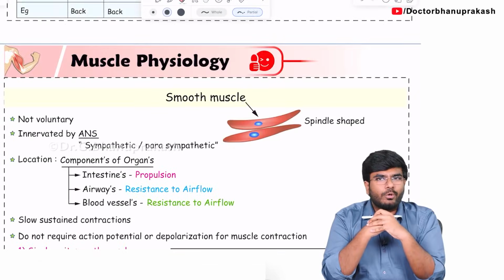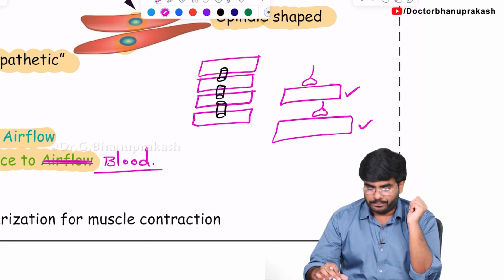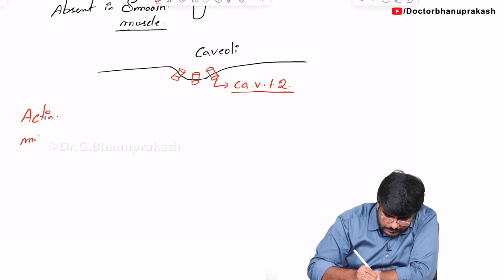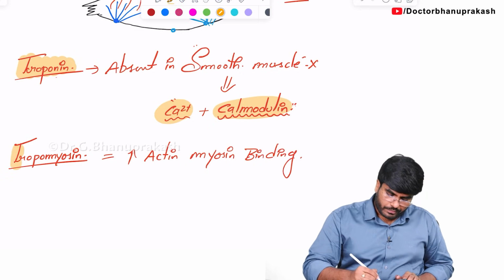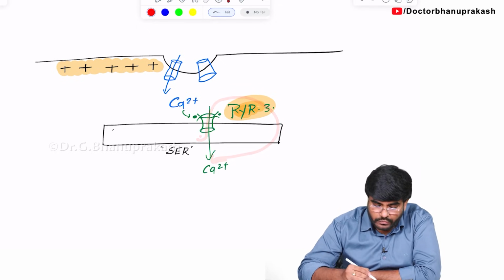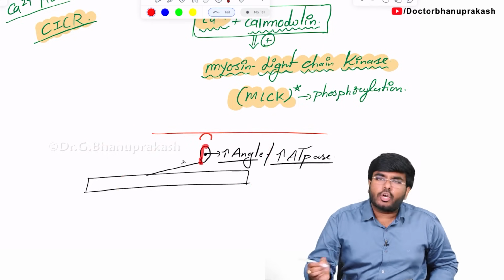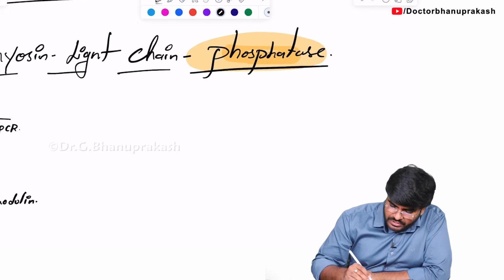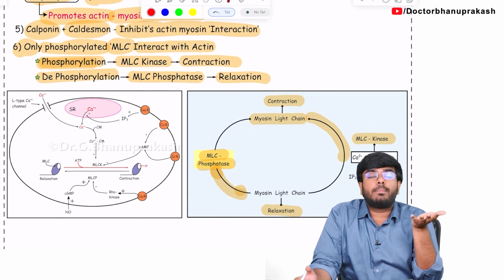8. Smooth Muscle 🧠💪 | Structure, Mechanism of Contraction | Muscle Physiology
Smooth Muscle 🧠💪 | Structure, Mechanism of Contraction  | Muscle Physiology

This lecture on smooth muscle physiology explains the unique structural and functional features that distinguish smooth muscle from skeletal and cardiac muscle, presented in a clear, exam-oriented manner for MBBS physiology 🧠📚. Smooth muscle fibers are non-striated, spindle-shaped, and uninucleated, lacking sarcomeres and T-tubules, with actin and myosin arranged in an oblique lattice anchored to dense bodies, allowing sustained contraction over a wide length range 💪⚡. Contraction is regulated by intracellular calcium, which binds to calmodulin and activates myosin light-chain kinase (MLCK), leading to phosphorylation of myosin and cross-bridge formation, while relaxation occurs via myosin light-chain phosphatase 🔥. The lecture highlights differences between single-unit (visceral) and multi-unit smooth muscle, the role of slow waves, pacemaker activity, and gap junctions, and explains why smooth muscle can maintain tone with minimal energy expenditure through the latch mechanism 🧬. Clinical correlations include smooth muscle behavior in gastrointestinal motility, uterine contraction, vascular tone and blood pressure regulation, bronchial constriction in asthma, and pharmacological modulation by calcium channel blockers. By integrating structure, excitation–contraction coupling, regulation, and applied relevance, this session builds strong conceptual clarity essential for MBBS theory exams, viva voce, and MCQs ❤️✨.